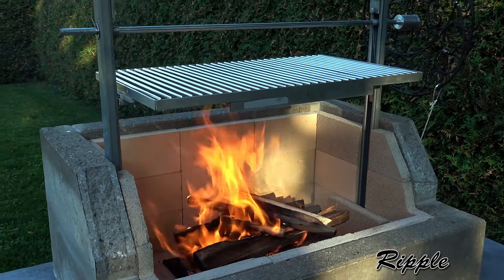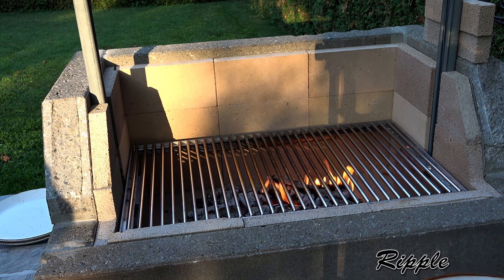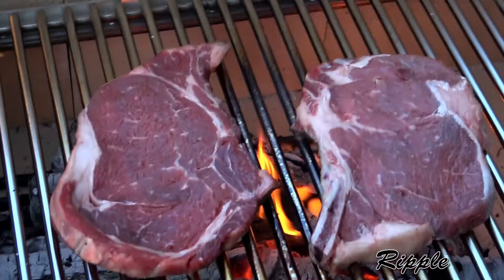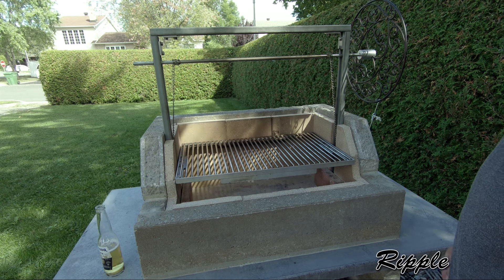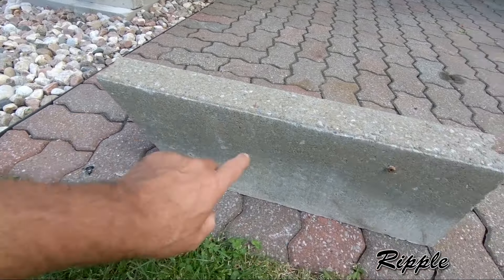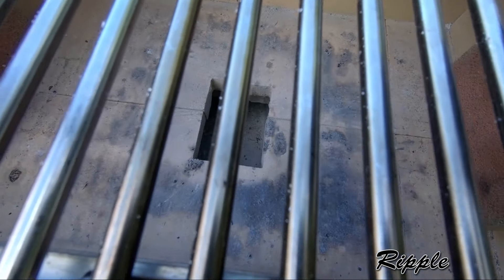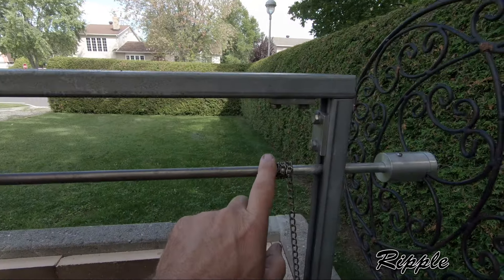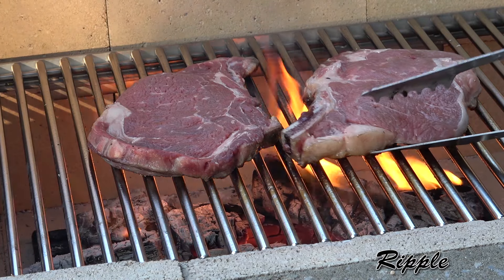S RIPPLE Santa Maria BBQ Grill.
S RIPPLE
Homemade BBQ Santa Maria,concrete build made fore your backyard
Charcoal or wood grill.. / BBQ fait en béton pour l'extérieur.sony ax53.
Part 2 at the end of the video.